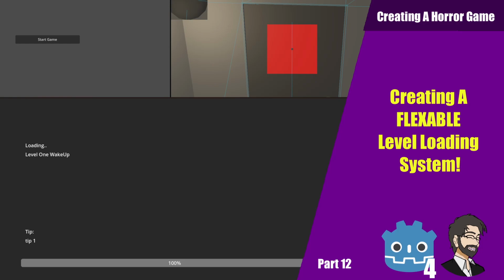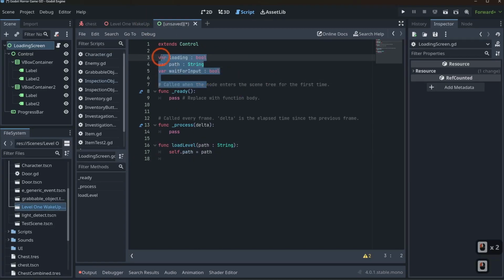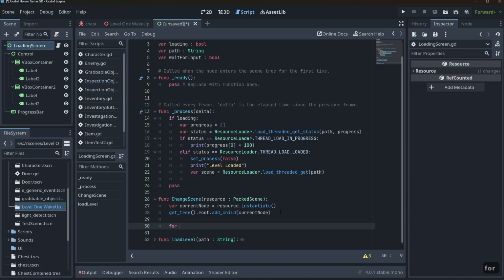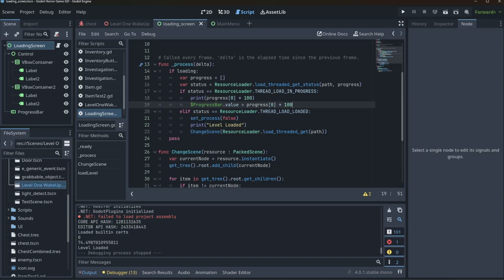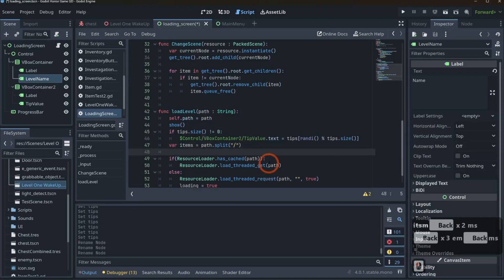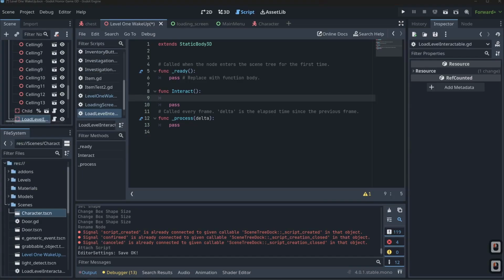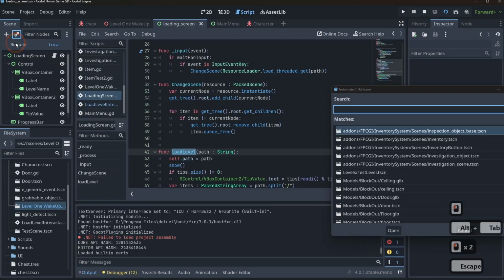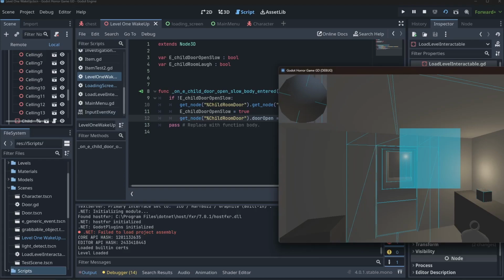Creating a Reusable Level Loading System in Godot 4!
In this video, we talk about to to build a flexble level loading system. This can be standalone or as apart of the horror game series.

TIMESTAMPS
00:00 – Start
00:44 – Getting Into Godot
04:25 – Coding the Loading Screen
08:20 – Marker 3
16:08 – How To Add a Loading Bar
17:03 – Adding in a Press Button To Start
18:41 – Setting Up a Tip System
24:35 – Adding Our Ability To Load Levels to Our Door Interaction
31:29 – Bug Fixing Our Interact System
38:23 – Outro